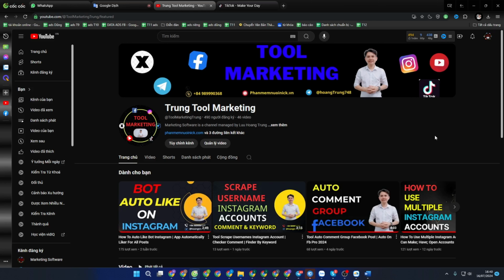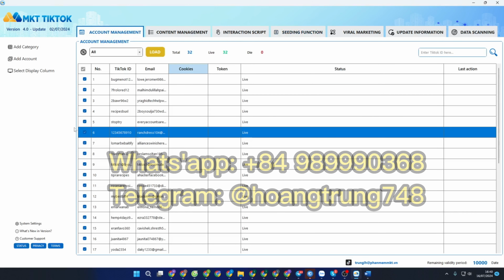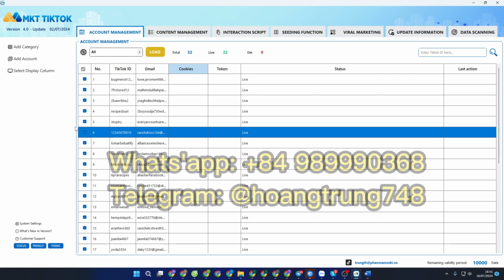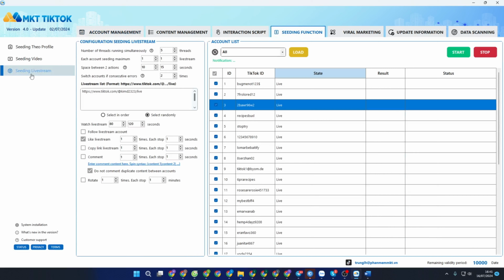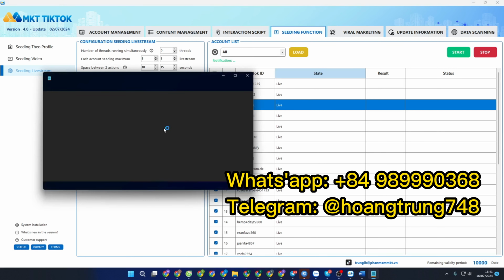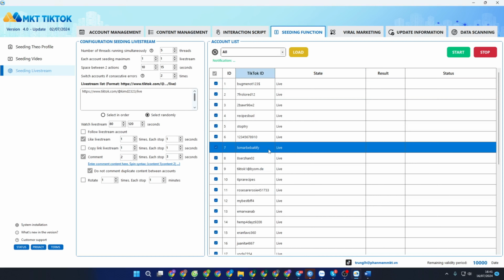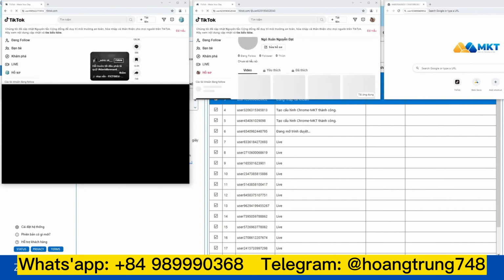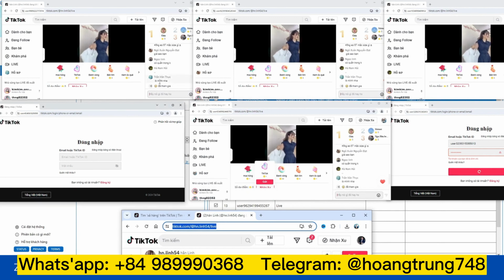How To Auto Comment In Tiktok Live | Tool Marketing